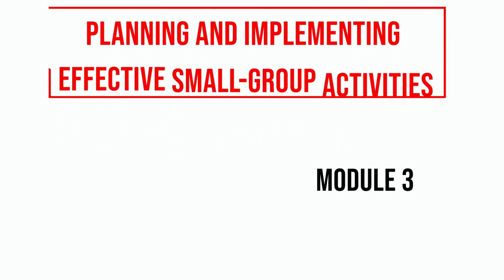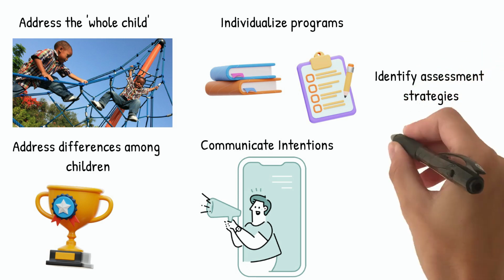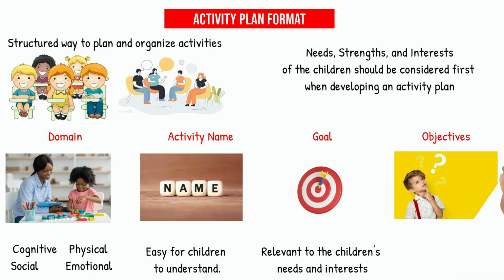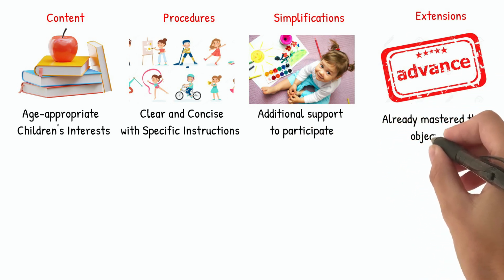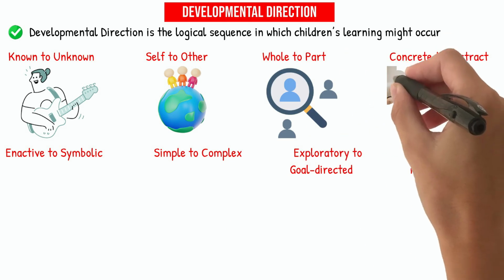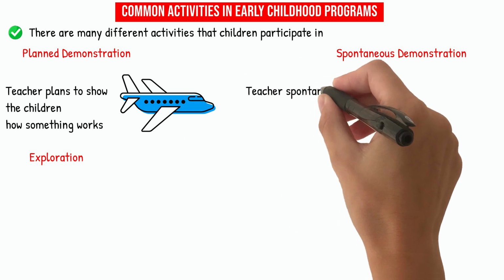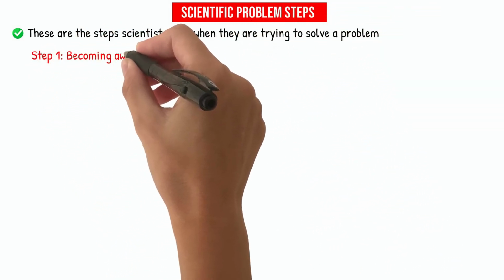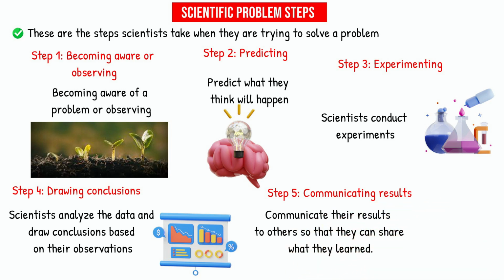ECE-301 Module 3: Planning and Implementing Effective Small-Group Activities